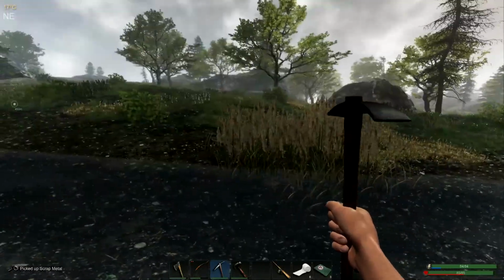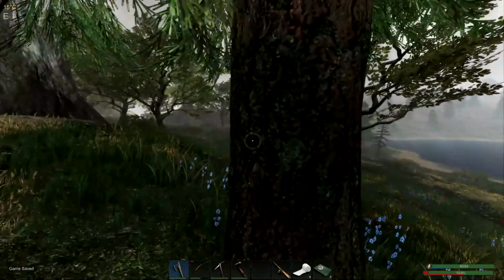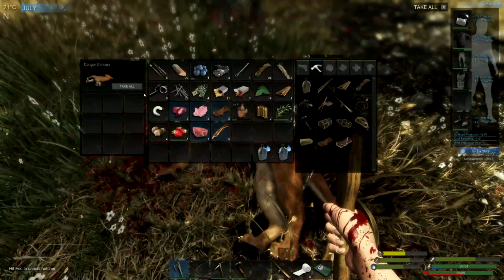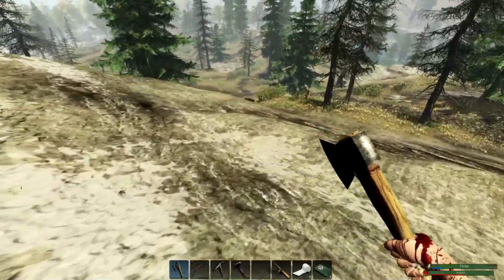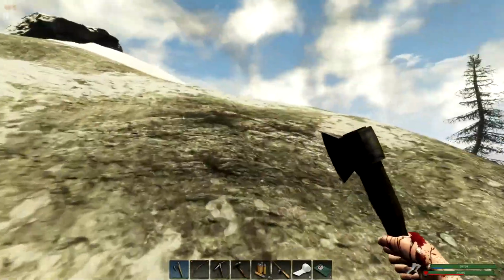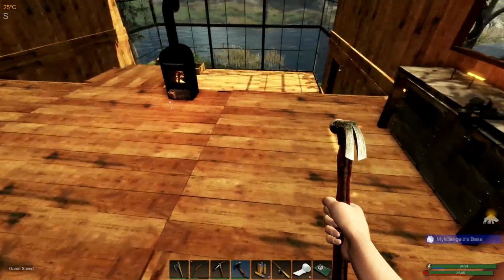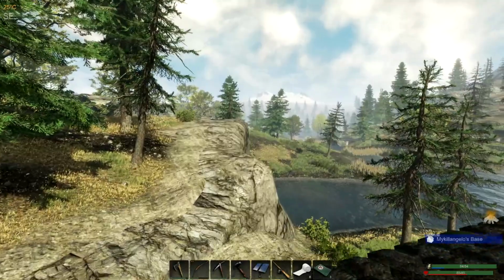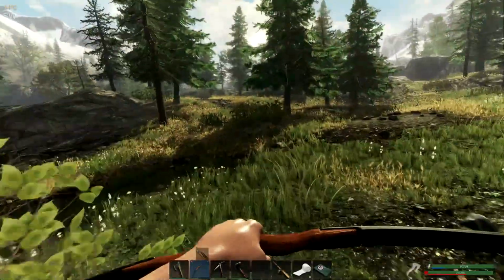Quest for a Chest - Subsistence(Bowman) Episode 64